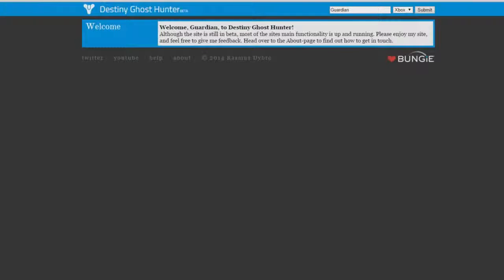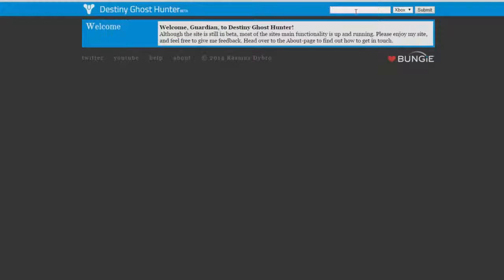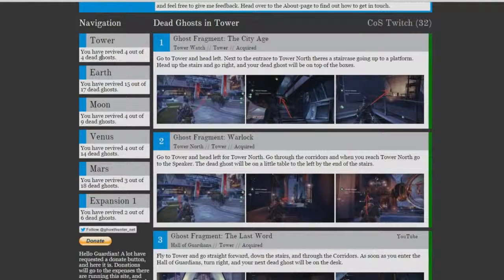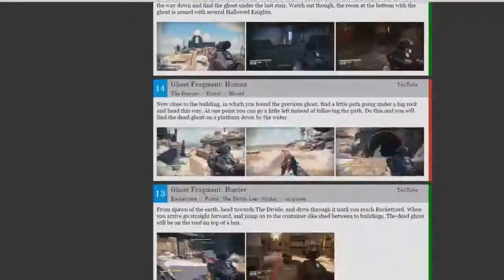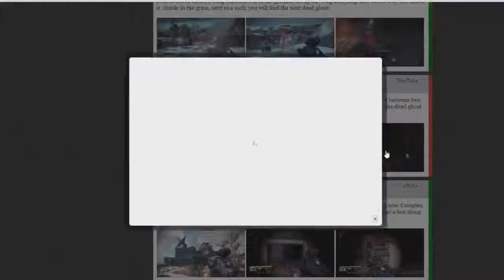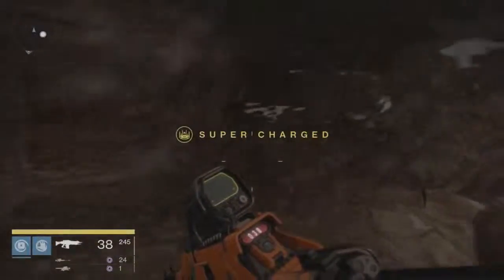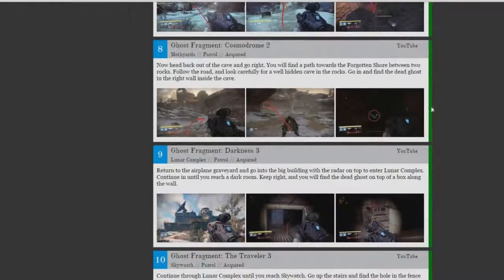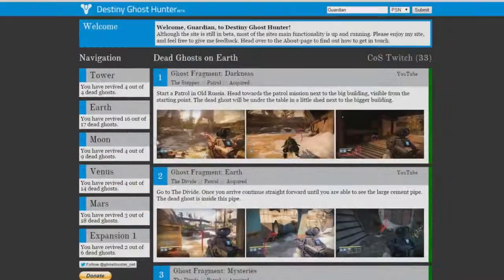Destiny New Helpful Website!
Destiny Taken King - Peaceful Guardian Episode Zero - Changes and the Return ➨ -~-~~-~~~-~~-~- Link to .

Destiny Ghost Hunter Trophy and Achievement Guide. These are the first 20 locations of fallen ghosts you need to find and revive. Finding 50 will earn you the .

Un site très pratique pour récupérer les spectres qui vous manquent. Bon jeu et mes meilleurs voeux (Doodle by Google. Je vais sans doute poster une vidéo .